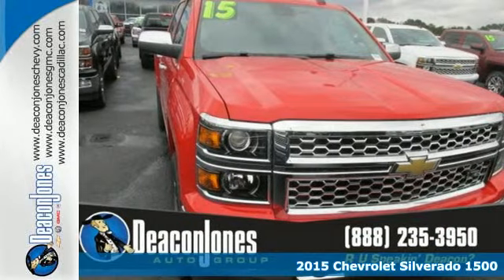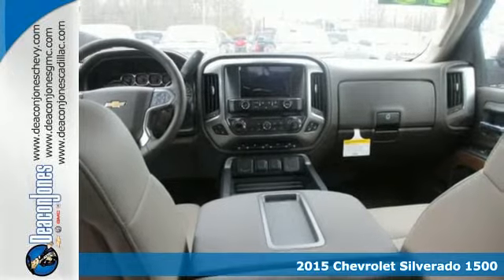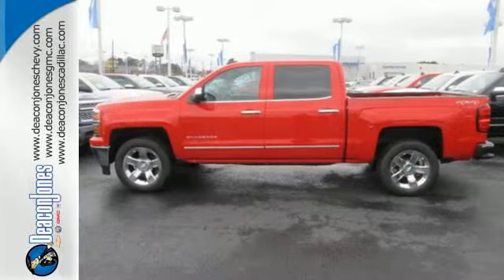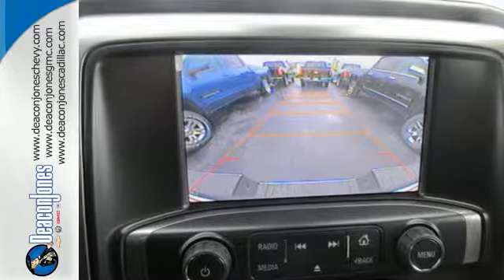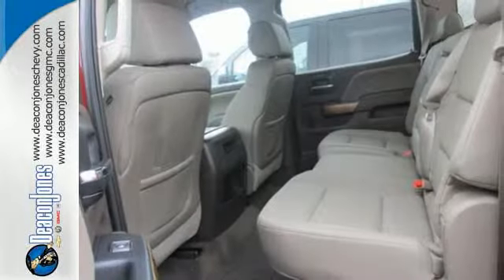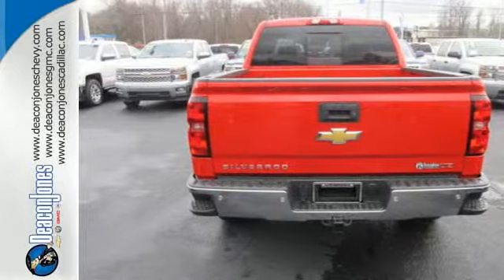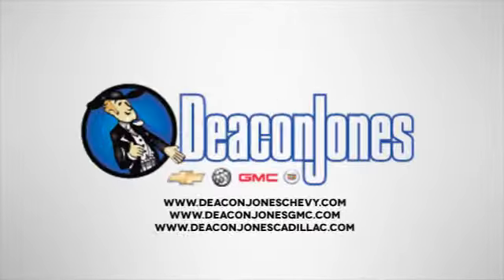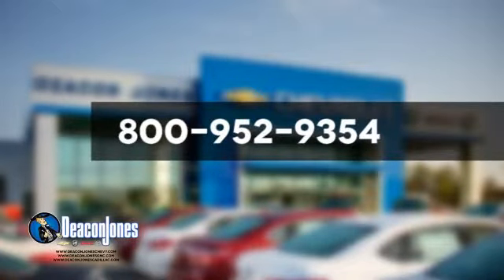2015 Chevrolet Silverado 1500 Smithfield NC Selma, NC #150357 - SOLD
Year: 2015
Make: Chevrolet
Model: Silverado 1500
Trim: 4WD Crew Cab 143.5 LTZ w/1LZ
Engine: 5.3L 8 Cylinder Engine
Transmission: AUTOMATIC
Color: VICTORY RED
Interior: COCOA / DUNE
Stock #: 150357
VIN: 3GCUKSEC1FG175677
Heated Leather Seats, Satellite Radio, Back-Up Camera, 4x4, Remote Engine Start, Onboard Communications System, iPod/MP3 Input, Overhead Airbag. EPA 21 MPG Hwy/15 MPG City! VICTORY RED exterior and COCOA / DUNE interior, LTZ trim AND MORE! KEY FEATURES INCLUDE: 4x4, Back-Up Camera, Satellite Radio, iPod/MP3 Input, Onboard Communications System, Trailer Hitch, Aluminum Wheels, Remote Engine Start, Dual Zone A/C MP3 Player, Keyless Entry, Privacy Glass, Steering Wheel Controls, Heated Mirrors. OPTION PACKAGES: LTZ PLUS PACKAGE includes (JF4) power adjustable pedals, (UQA) Bose premium audio system, (UD5) Front and Rear Park Assist and (UVD) heated leather steering wheel, SEATING, HEATED AND COOLED PERFORATED LEATHER-APPOINTED FRONT BUCKET, BOSE SOUND WITH 6 SPEAKER SYSTEM (7 speaker system including subwoofer when ordered with bucket seats), TRAILER BRAKE CONTROLLER, INTEGRATED, LPO, ALL-WEATHER FLOOR MATS, FRONT AND REAR, 1LZ PREFERRED EQUIPMENT GROUP includes standard equipment, ENGINE, 5.3L ECOTEC3 V8 WITH ACTIVE FUEL MANAGEMENT, DIRECT INJECTION AND VARIABLE VALVE TIMING includes aluminum block construction (355 hp [265 kW] @ 5600 rpm, 383 lb-ft of torque [518 Nm] @ 4100 rpm; more than 300 lb-ft of torque from 2000 to 5600 rpm) (STD). LTZ with VICTORY RED exterior and COCOA / DUNE interior features a 8 Cylinder Engine with 355 HP at 5600 RPM*. EXPERTS REPORT: Inside, all versions of the Chevy Silverado have high-quality materials Great Gas Mileage: 21 MPG Hwy. Approx. Original Base Sticker Price: $50, 900*. OUR OFFERINGS: Choose from thousands of preowned vehicles at Deacon Jones. Deacon Jones opened his first used car lot in 1974 in Princeton Pricing analysis performed on 3/3/2015. Horsepower calculations based on trim engine configuration. Fuel economy calculations based on original manufacturer data for trim engine configuration. Please confirm the accuracy of the included equipment by calling us prior to purchase.

Address:
1115 North Bright Leaf Blvd